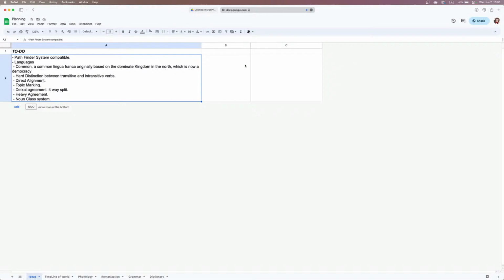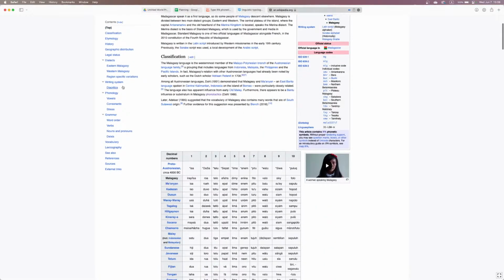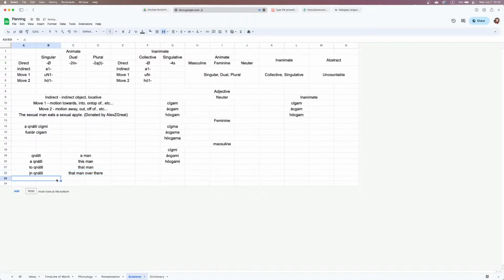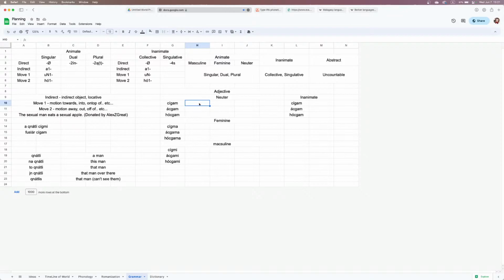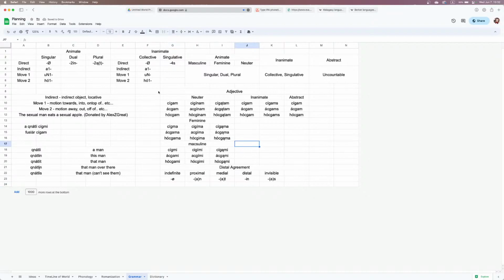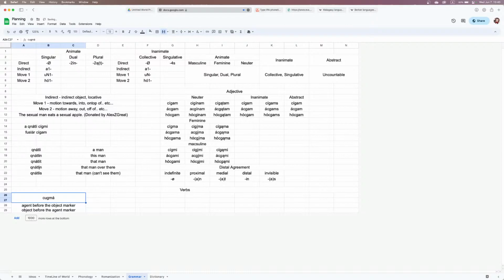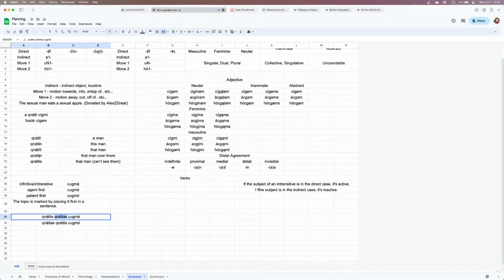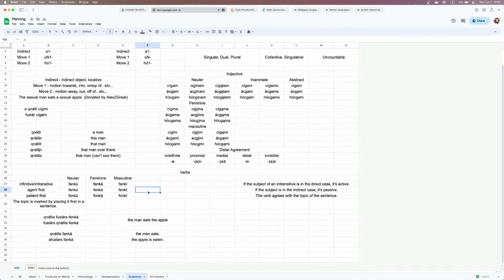New World Project 3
Part three of the new world project